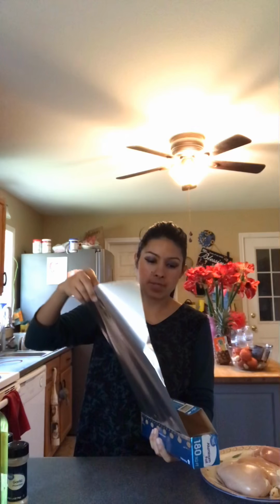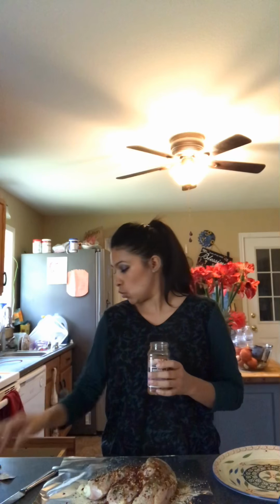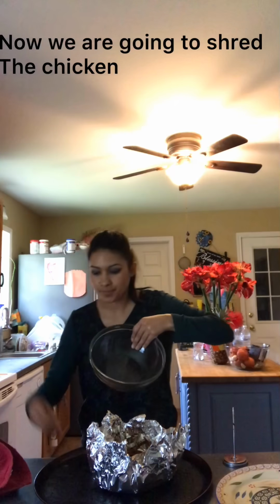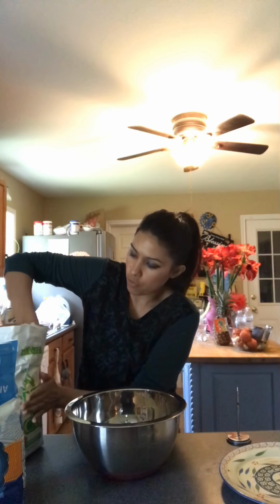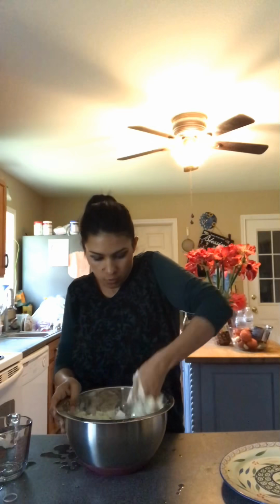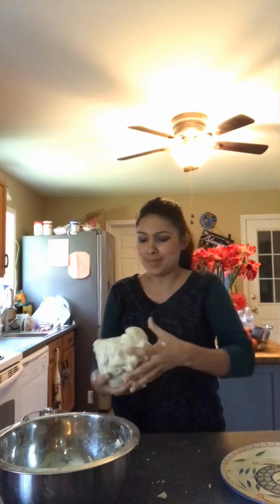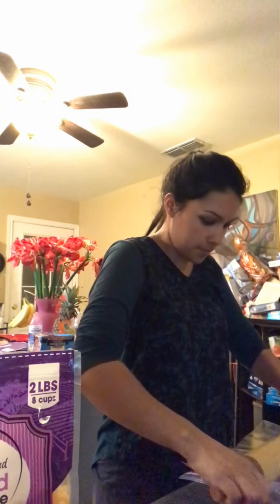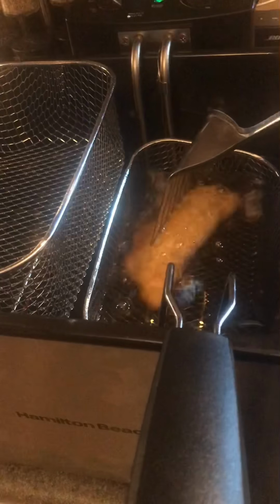How to make empanadas/ the best one chachis style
3 pieces of chicken breast
1/2 tb black pepper
1/2 tb garlic powder
1/2 tb onion powder
1/2 tb parsley flakes
1 tb crushed red pepper
1/2 tb cayanne pepper
1/2 tsp salt
2 tbs bold chipotle seasoning
Oven 425 ‘ f
1 hour